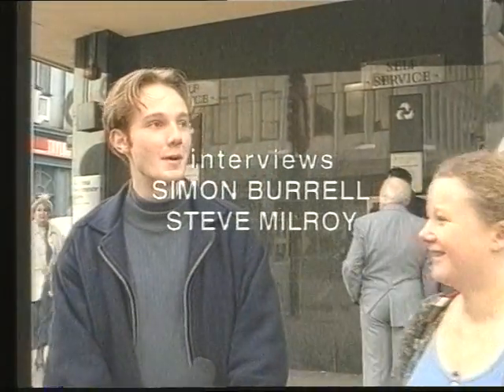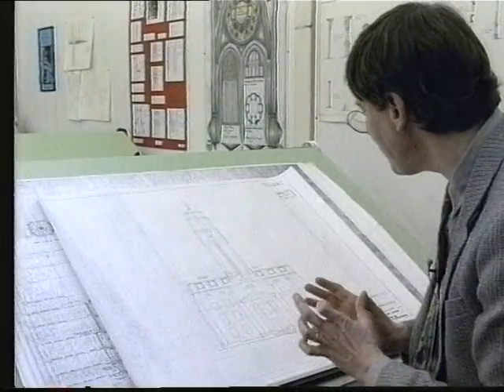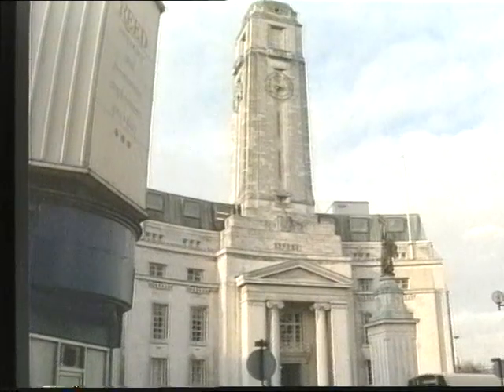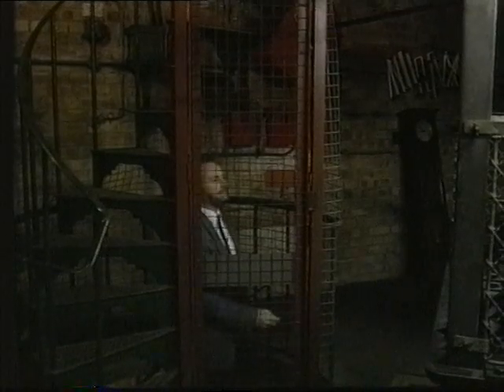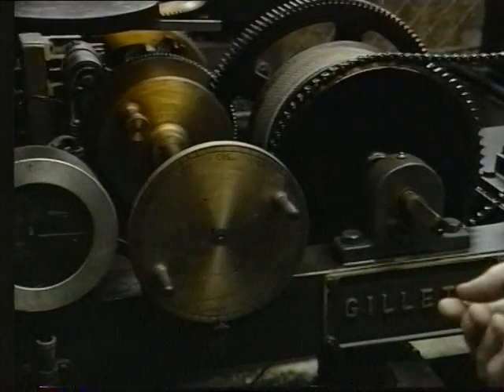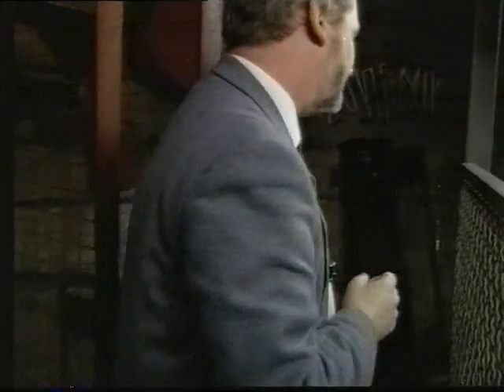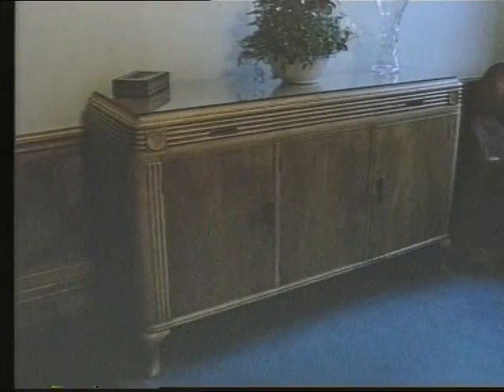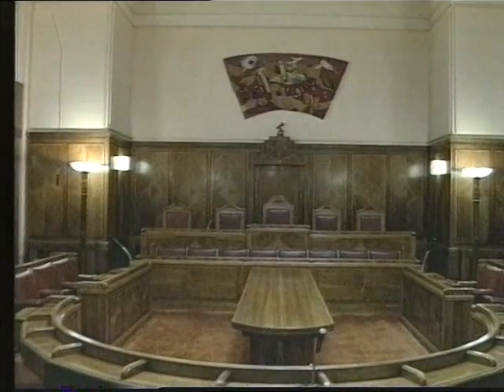Luton Town Hall Documentary - 1995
A cut down version of a documentary that I help make, when at University in Luton. Why the Town hall. Who knows! Filmed on a Super VHS camera, and edited on a good old 3 machine edit suite!